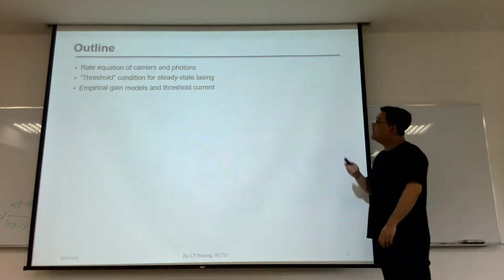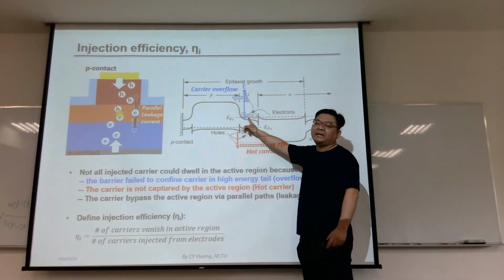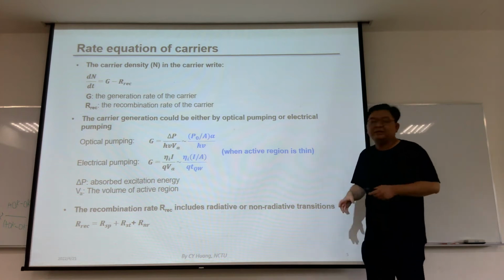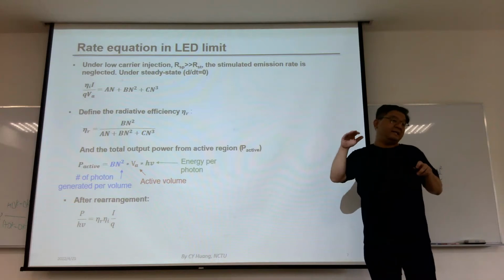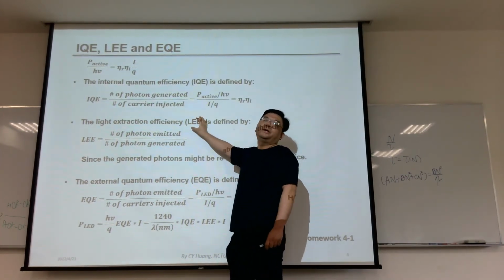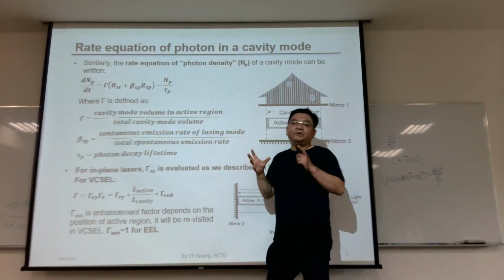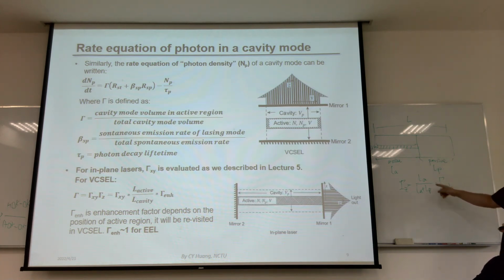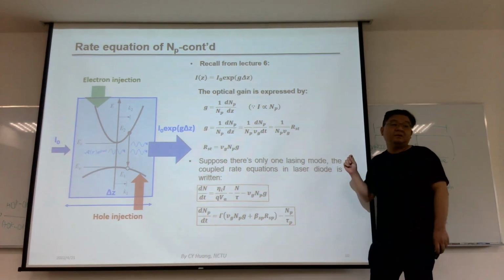Lecture 8-1 Rate equations in laser diodes